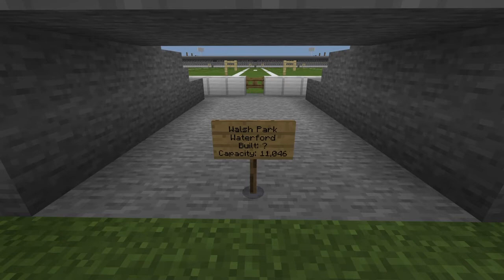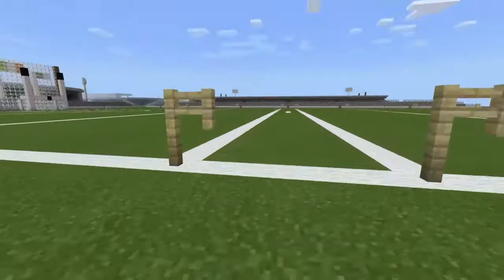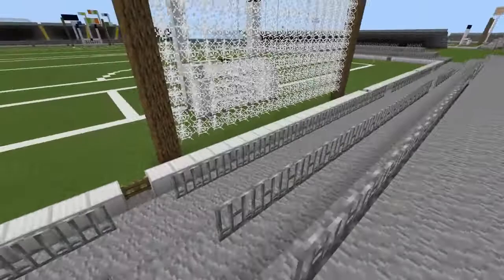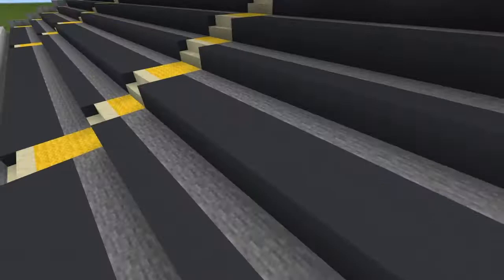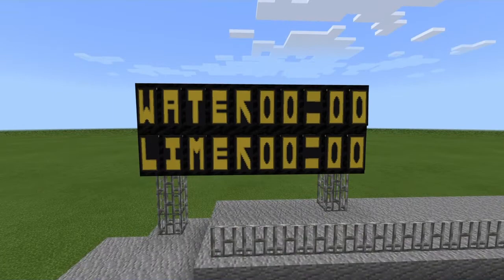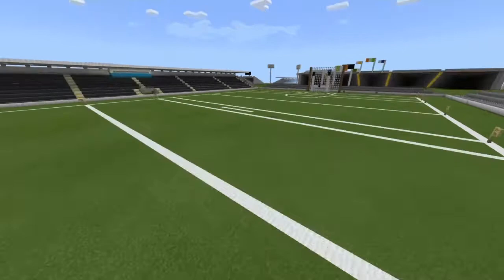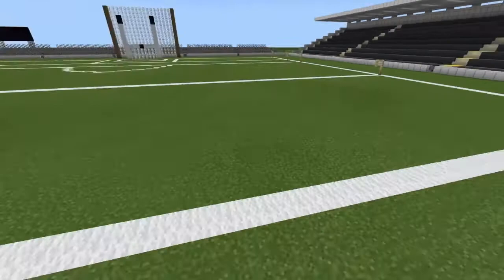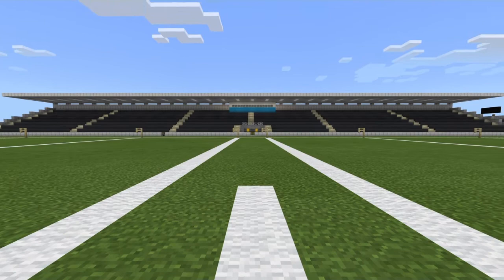Minecraft GAA Stadiums Episode 23: Walsh Park (Waterford)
Today we'll be looking at Walsh Park in Waterford, enjoy!